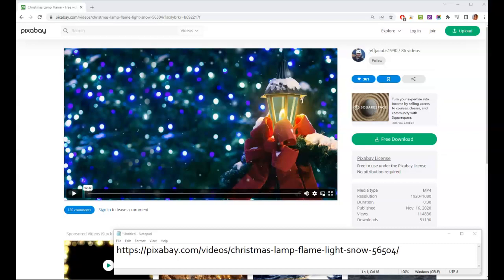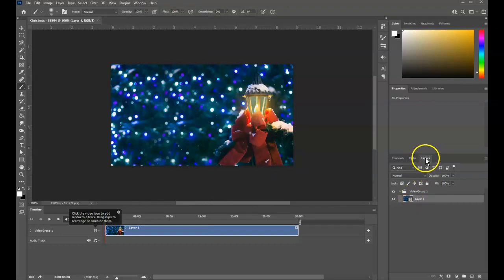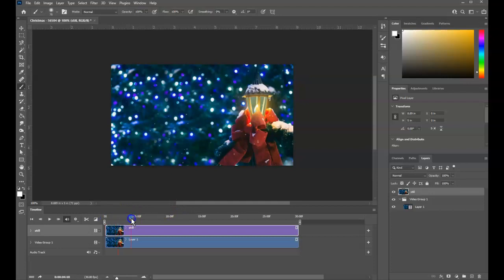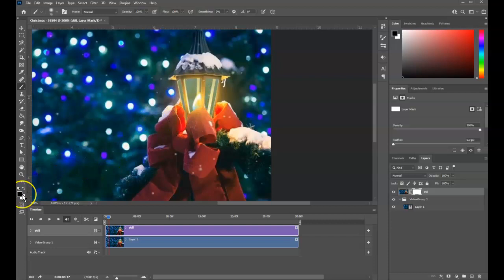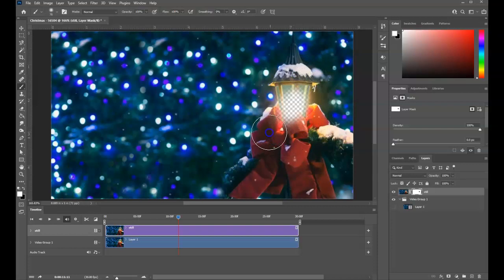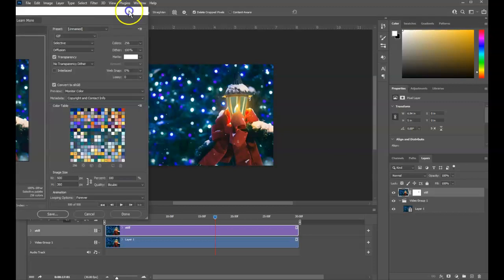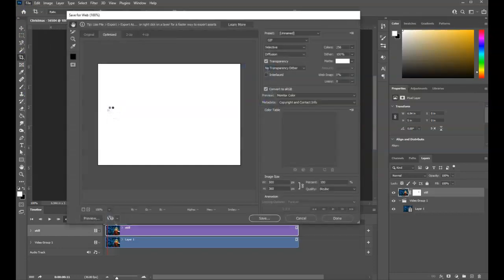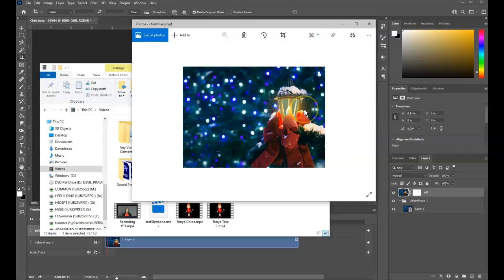PS22: Gif Animation Cinemagraph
Photoshop Tutorial by Tonya Skinner @tonyaskinner6350